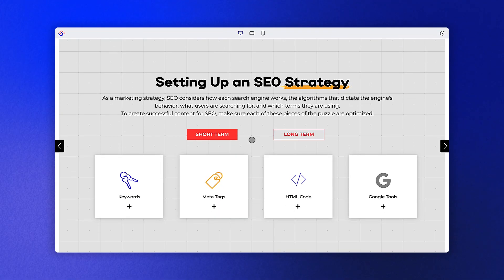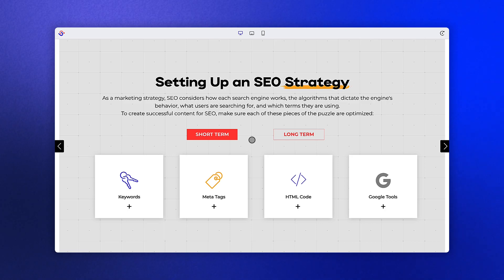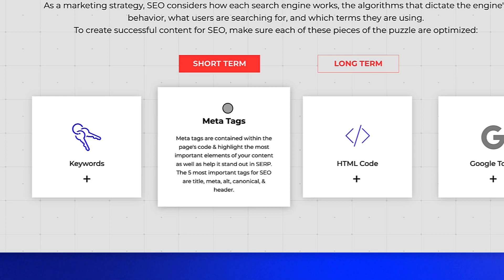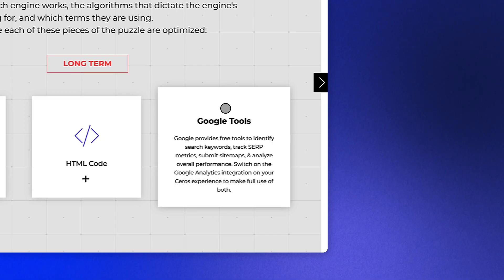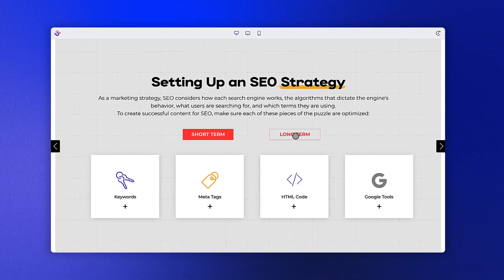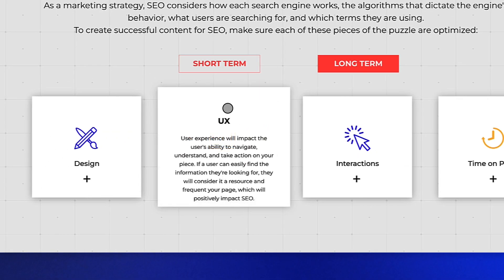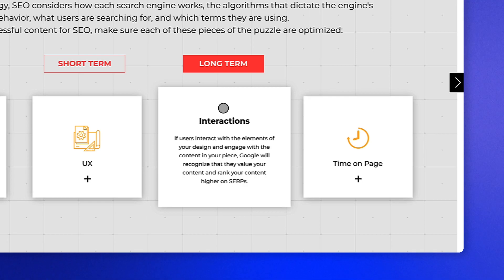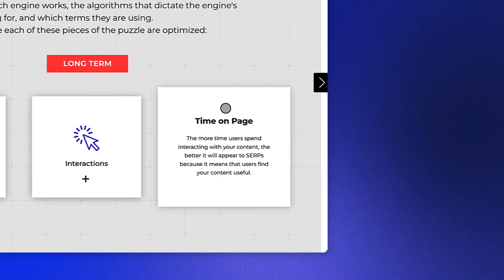SEO & Ceros: Setting Up an SEO Strategy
Discover the secrets to setting up a winning SEO strategy in Ceros with our comprehensive video tutorial. In this session, we'll guide you through the essential steps of creating an effective SEO strategy that will maximize your digital presence and drive organic traffic.